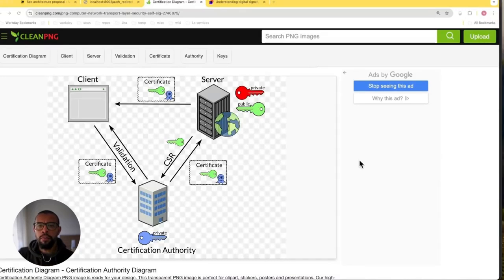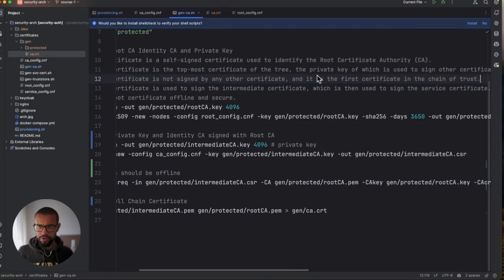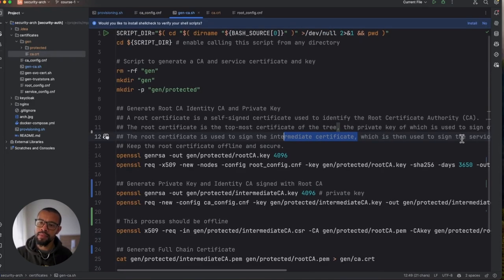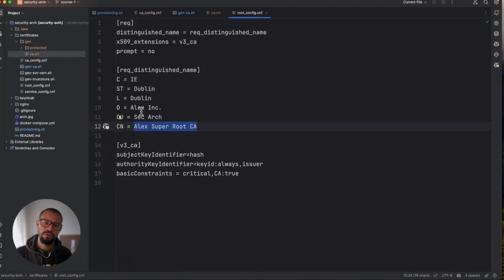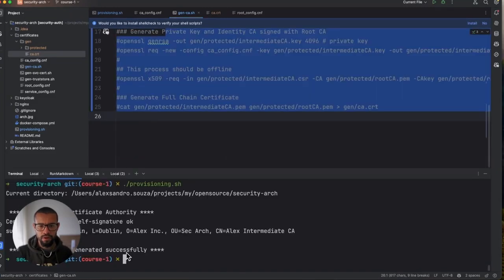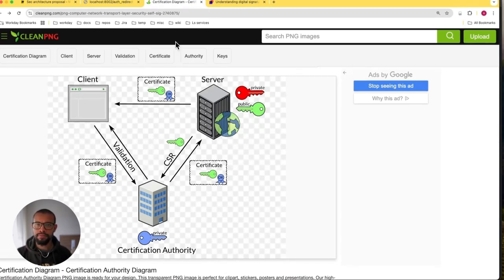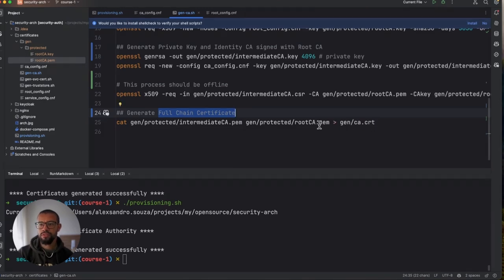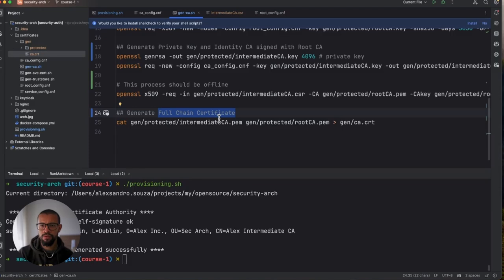Security architecture - Managing Digital Certificates